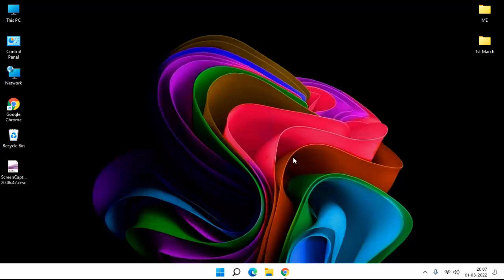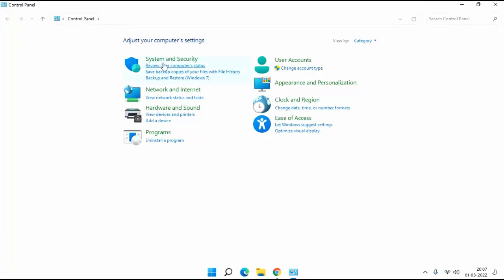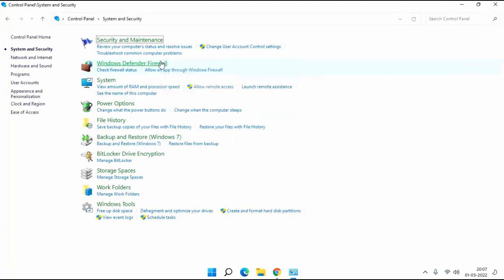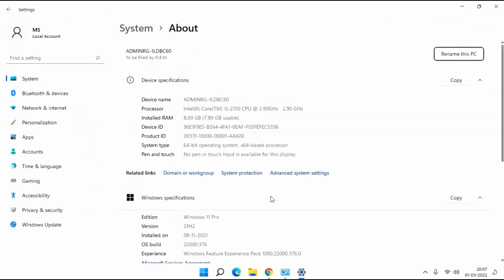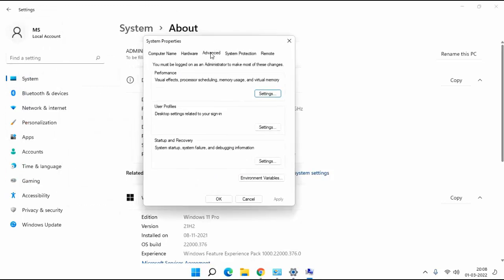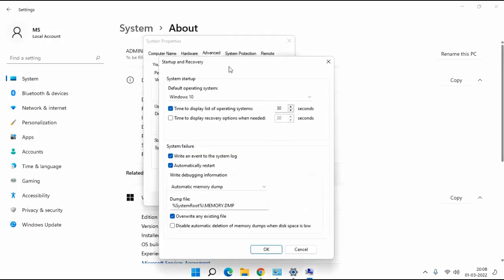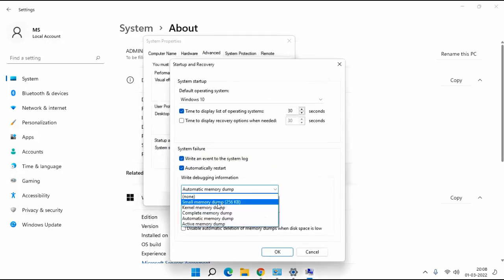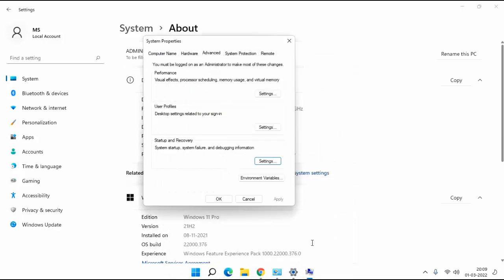How To Fix Blue Screen Error Code 0x0000007f In Windows || Unexpected Kernel Mode Trap Windows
How To Fix Blue Screen Error Code 0x0000007f  In Windows
Fix Unexpected Kernel Mode Trap Windows  PC